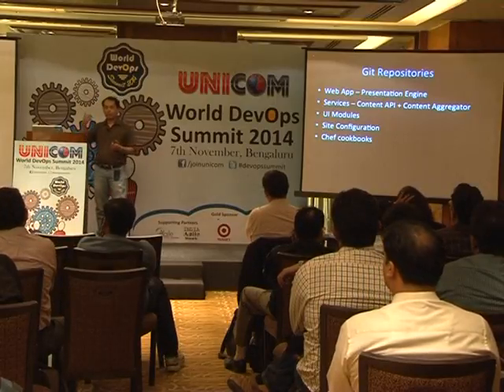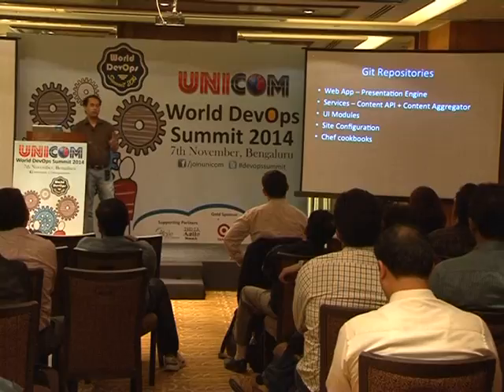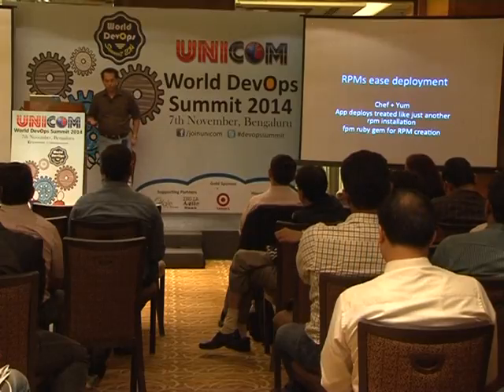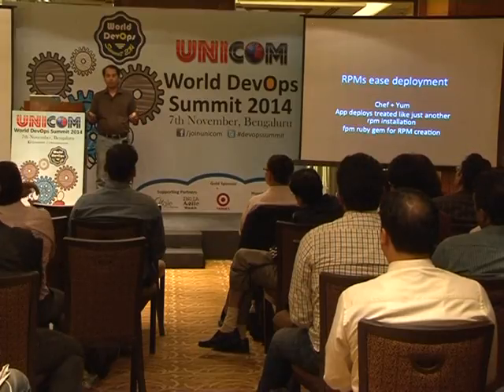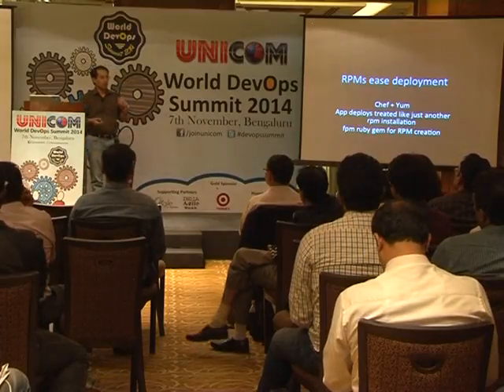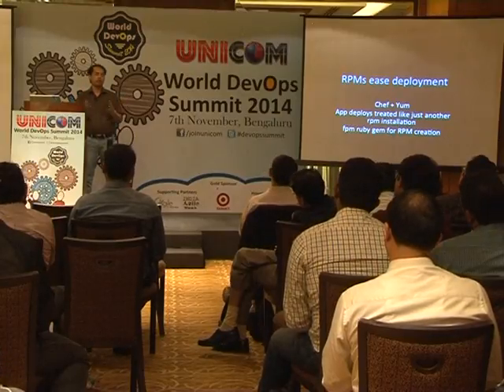World Devops Summit 2014_Bangalore